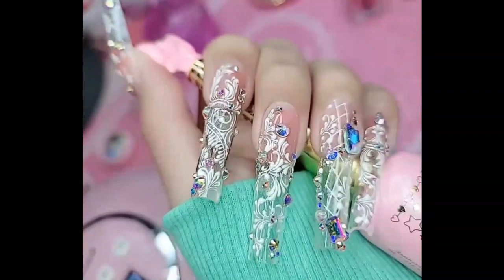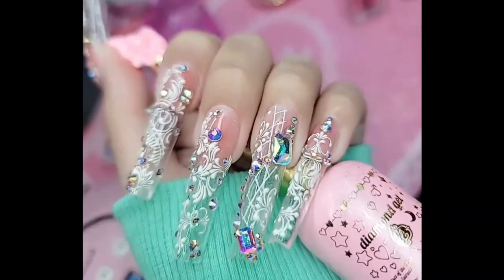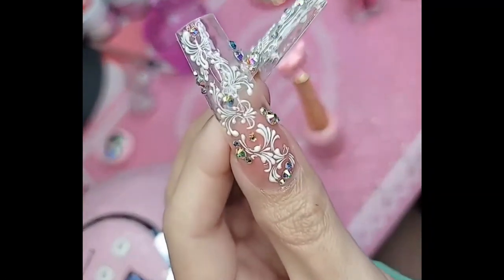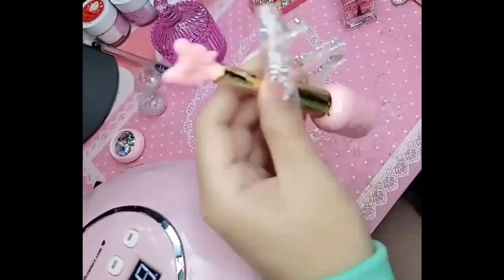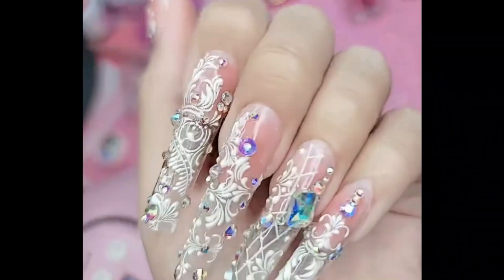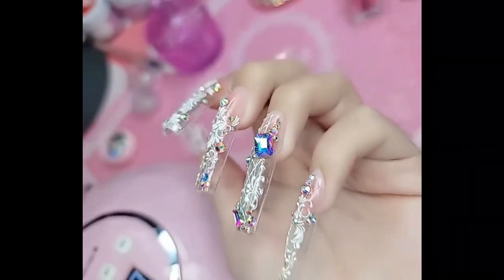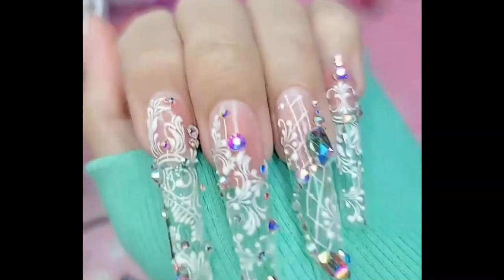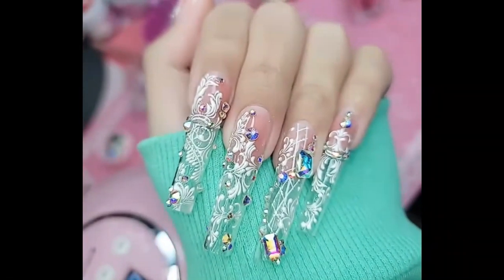Massive stickers sale 25% off - No promo code needed - Max Estrada